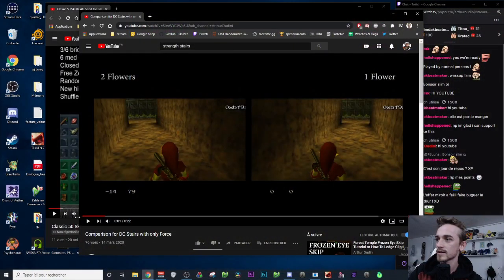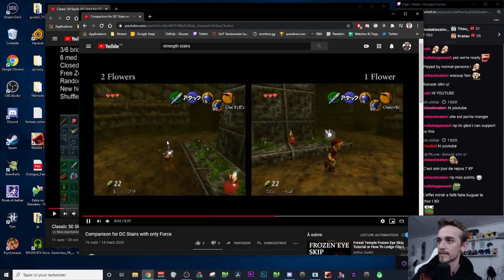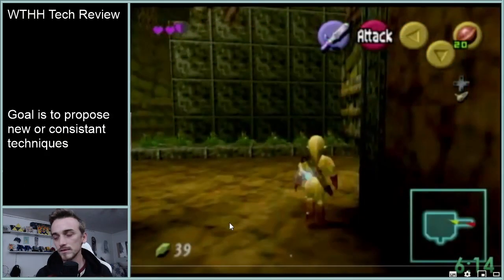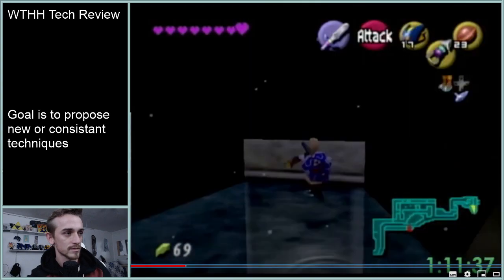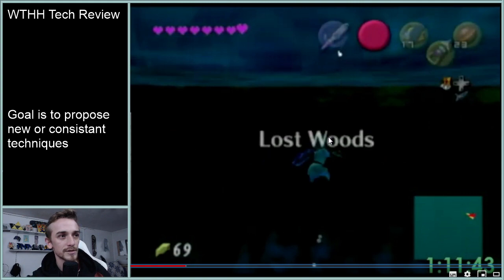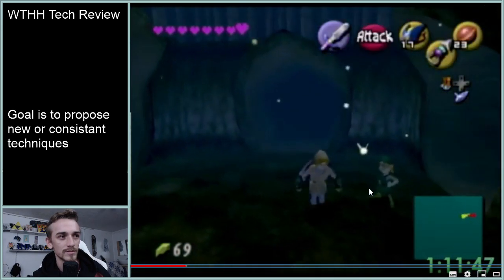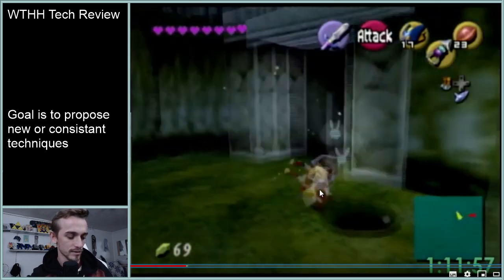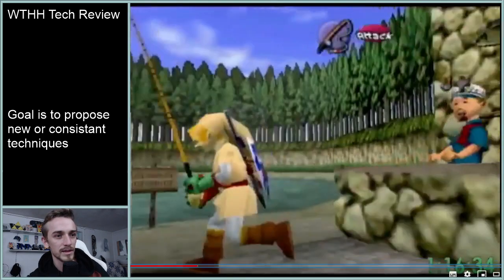[EN] Review of Techniques and Setups for WTHH's Randomizer Gameplay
This review was made with the agreement of the player WTHH. The goal of those advices is explained at the start of the video. As a reminder I aim to propose techs so that he knows what's available and then he can choose whatever he wants to do. He is one of the best players in the world so I needed to be quite picky and show even the smaller timesaveers.